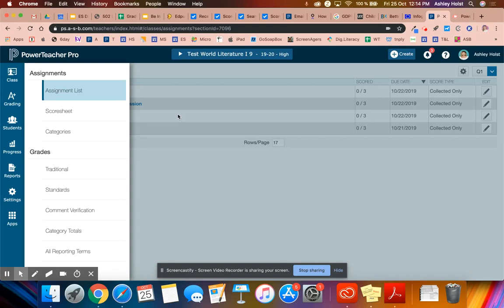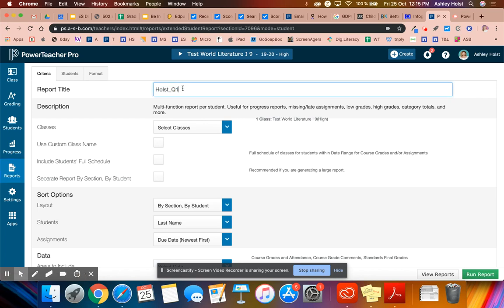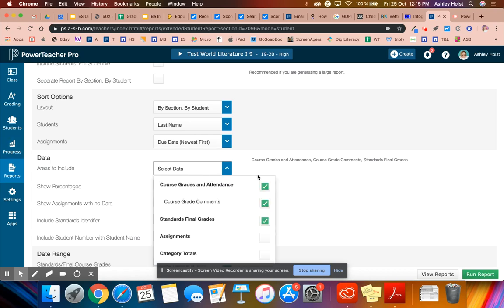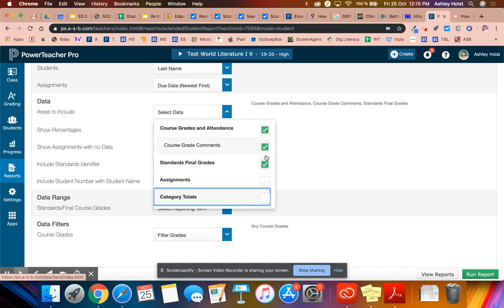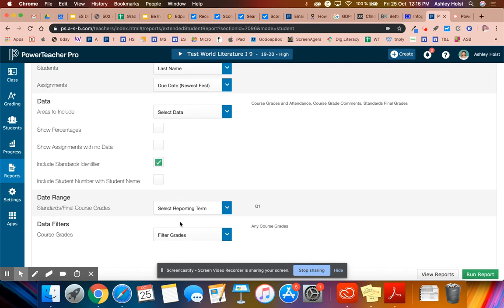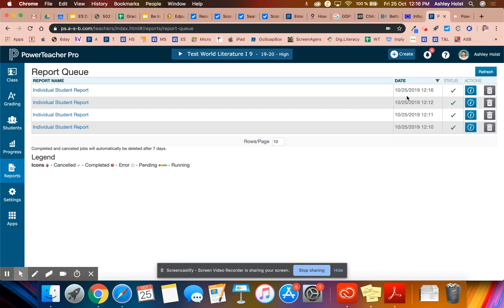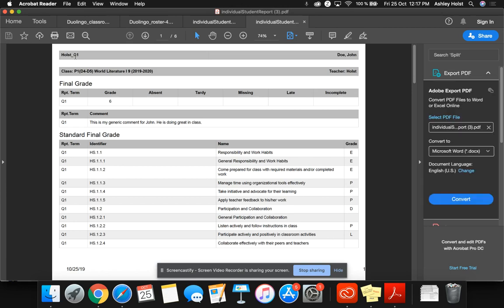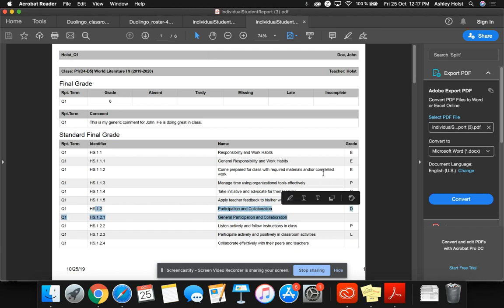PowerSchool: Run Individual Reports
This tutorial shows ASB teachers how to run their individual reports to check their report cards.